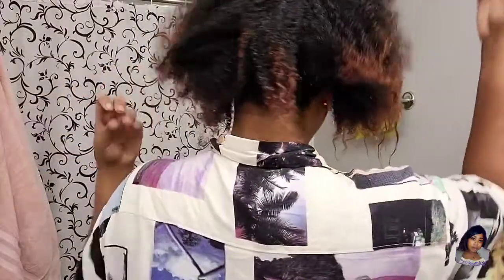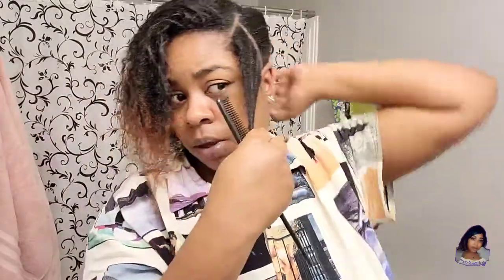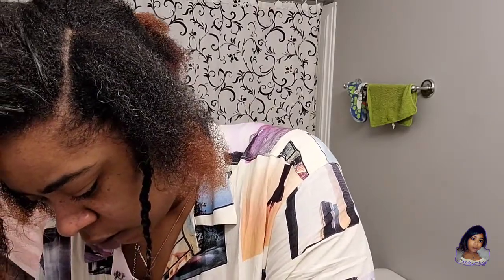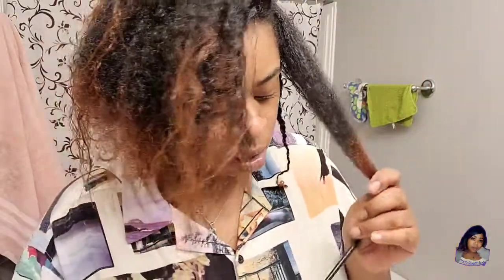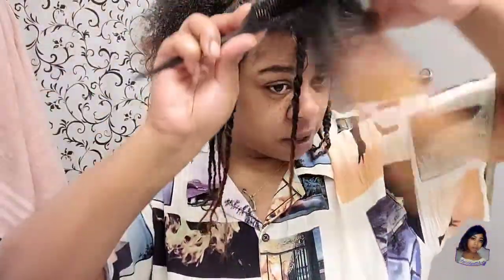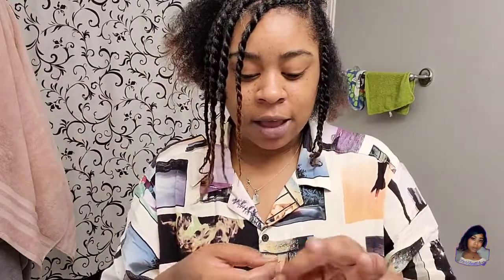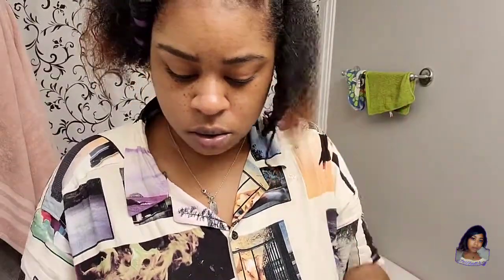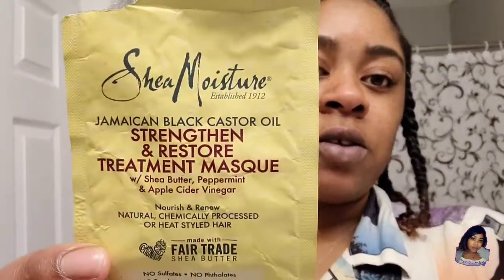HairTalk 4 | Twist Style on Natural Hair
And we're backkkkk! I show yall how I do a simple flat twist style on my damaged natural hair. This style will last me about two weeks...just in time for my hair appointment!